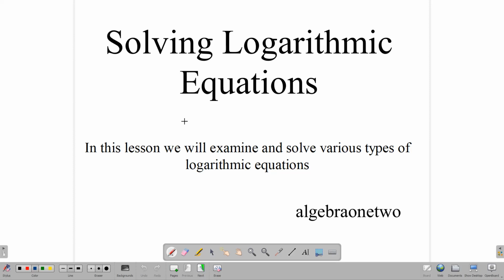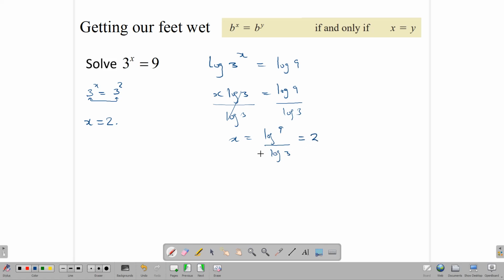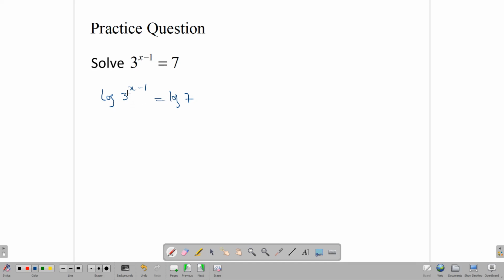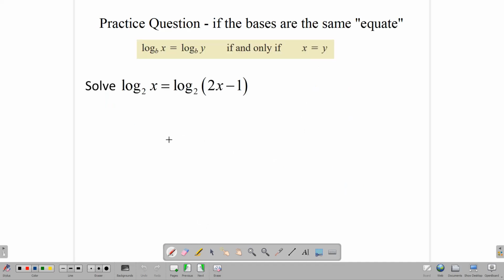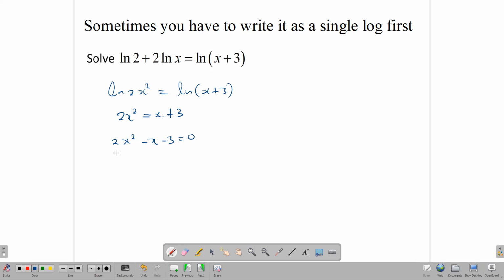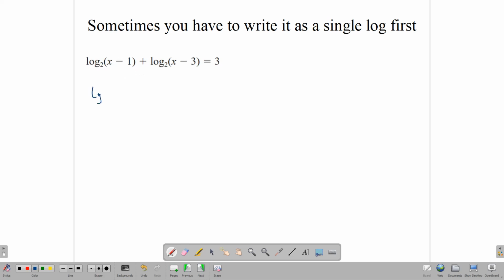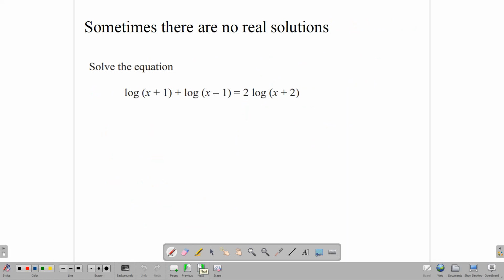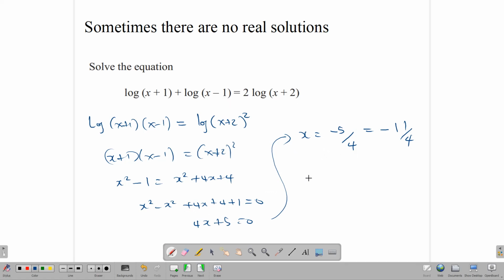Solving logarithmic equations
in this video you will learn the different techniques needed to solve logarithmic equations